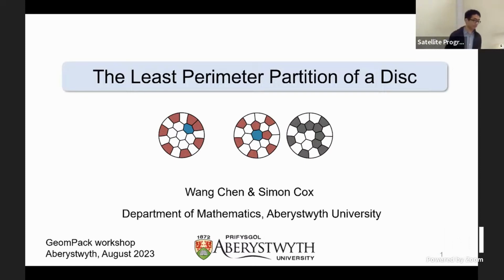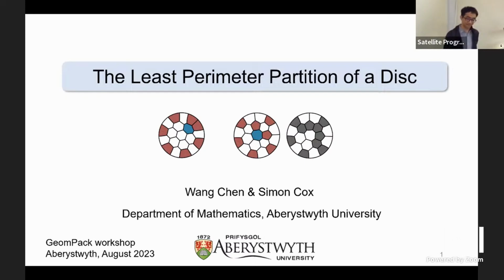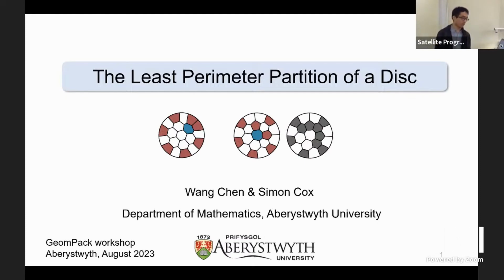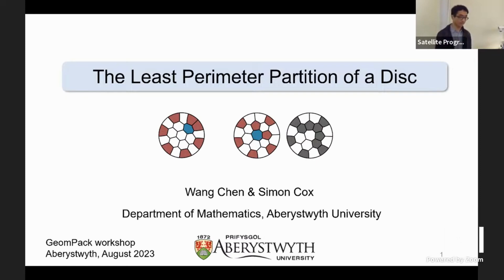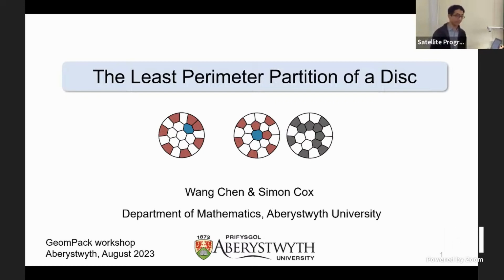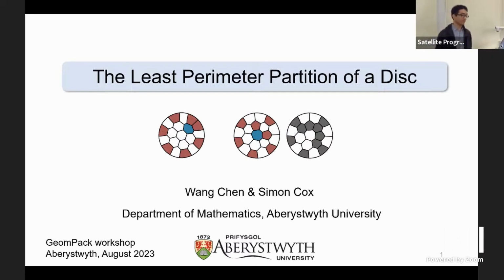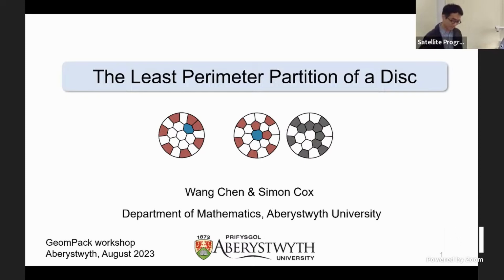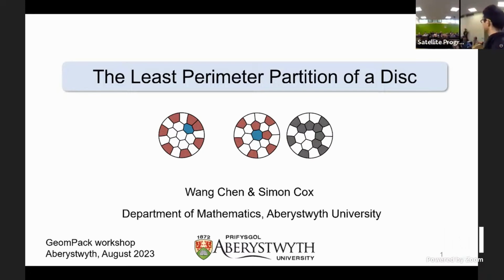PMVW01 | Mr. Wang Chen | The least perimeter partition of a disc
Speaker: Mr Wang Chen (Aberystwyth University)

Date: 23rd Aug 2023

Title: The least perimeter partition of a disc

Abstract: We study the problem of partitioning a disc into N connected regions with two different areas while minimizing the perimeter. This becomes progressively more challenging as N increases due to the combinatorial increase in possible configurations. To address this issue, we propose an approach based on minima of a system of particles interacting via a potential function. These act as seed points for a Voronoi diagram, which gives appropriate topologies for the minimum perimeter, which are then evaluated using the Surface Evolver software. Our preliminary results indicate that this method accurately reproduces all existing conjectured candidates for N &le; 10, while reducing computational resources. Moreover, we extend our findings by predicting potential candidate solutions for the least perimeter partition of a disc for N &gt; 10.

ABOUT